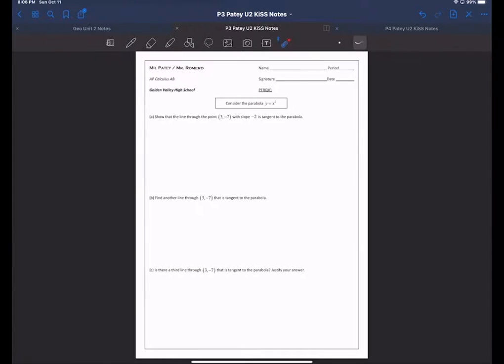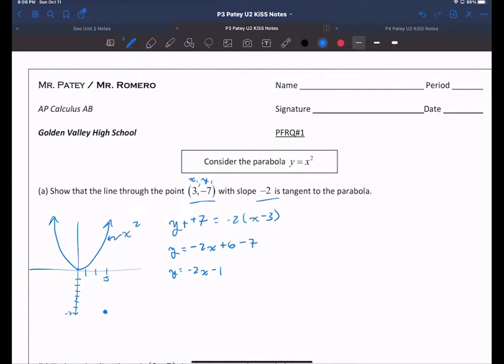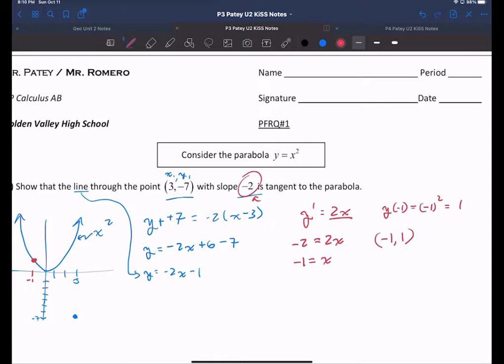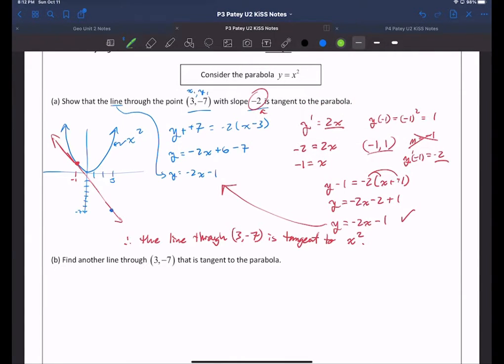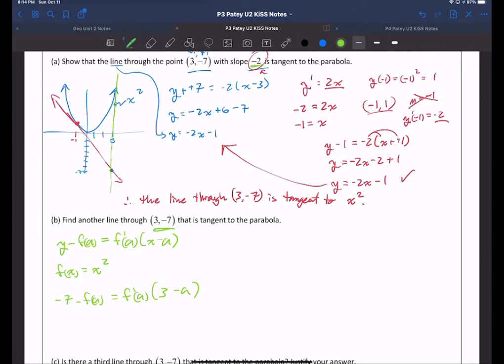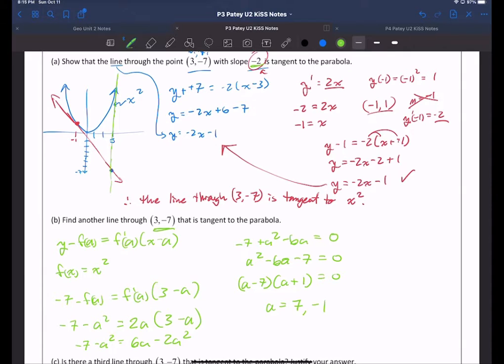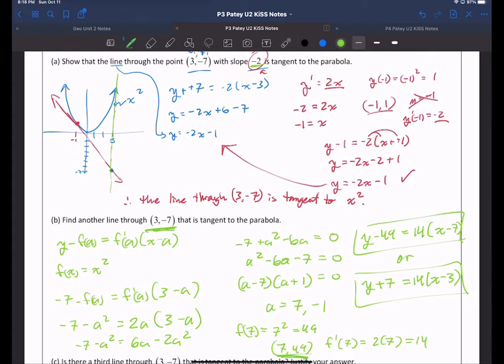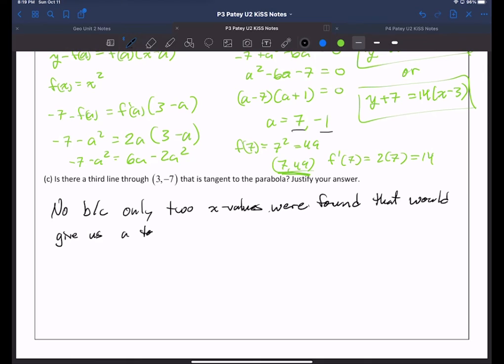Screen Recording 2020 10 11 at 8 06 21 PM